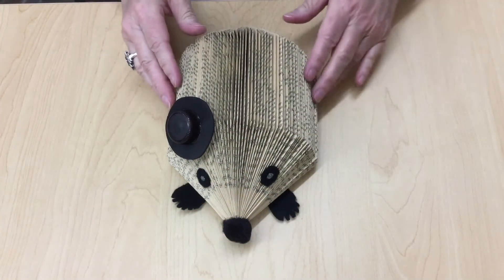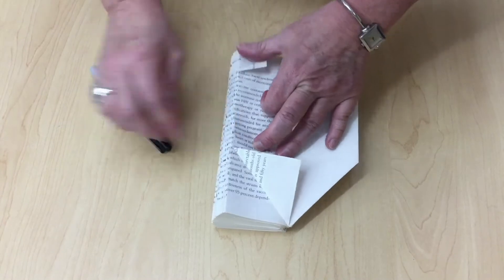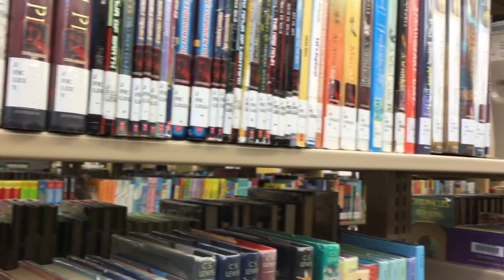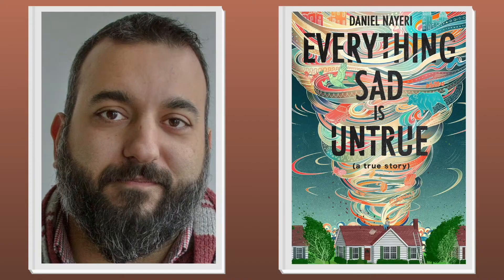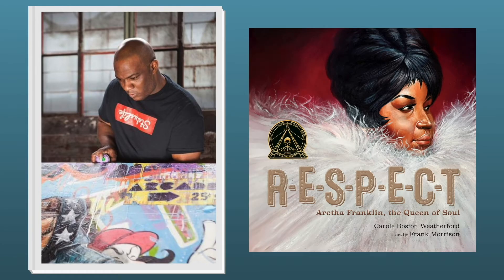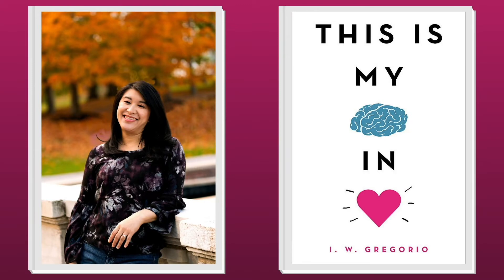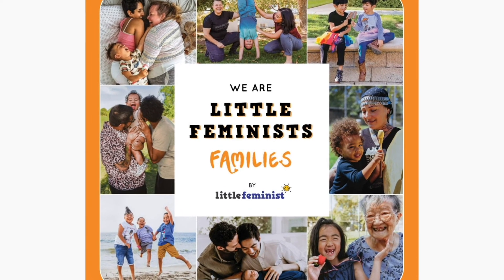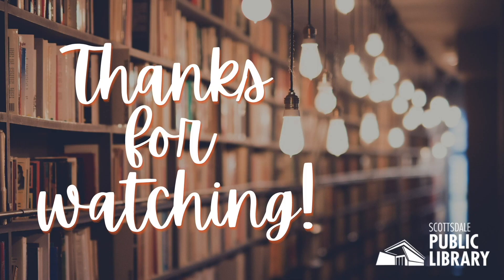In The Stacks - Episode 8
Enjoy a fun bookfolding craft tutorial that may be the perfect way to celebrate Groundhog Day, then join Mustang Library staff as we highlight books from the Youth Media Awards.